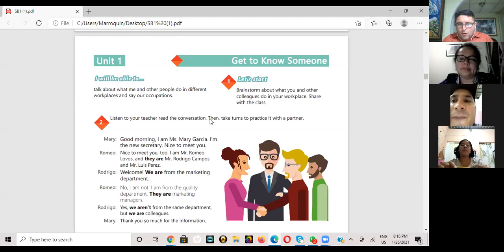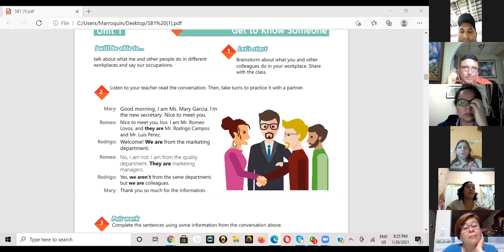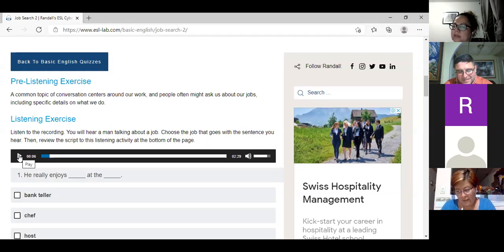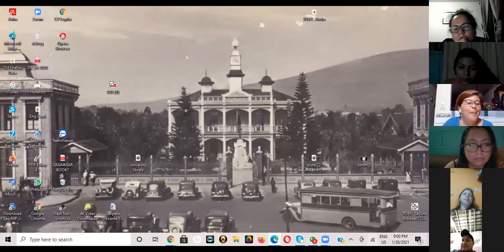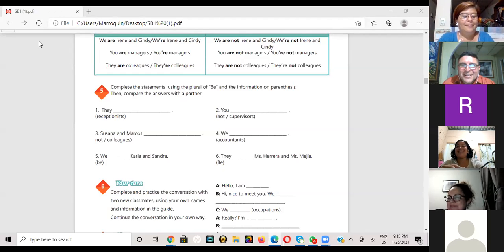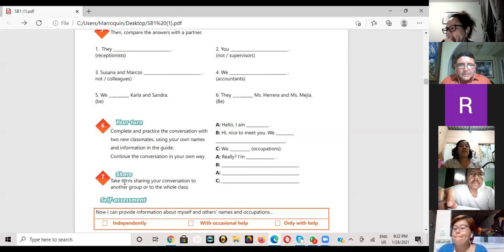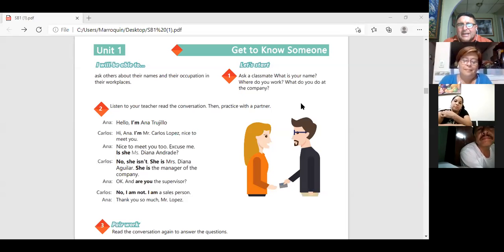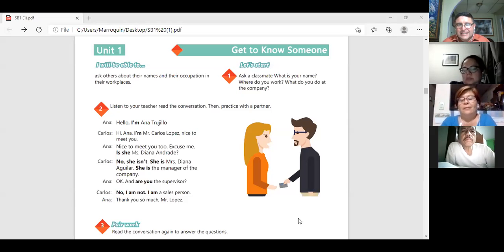Inglés Corporativo-Videoconferencia # 2-To be